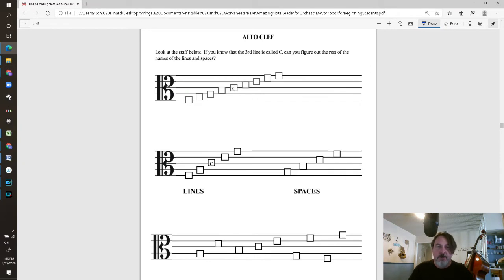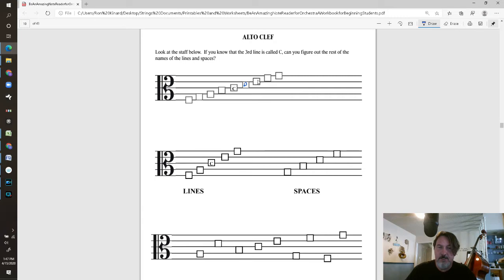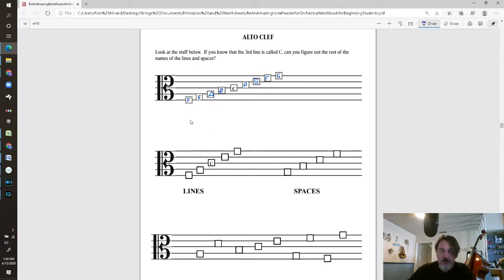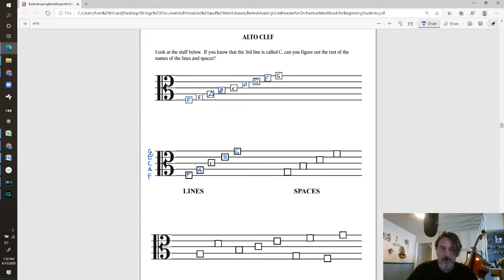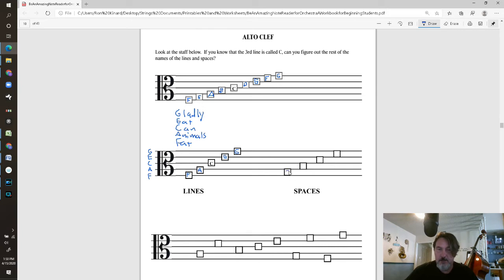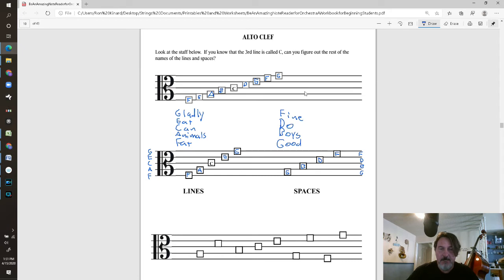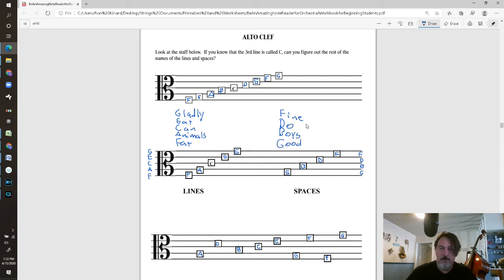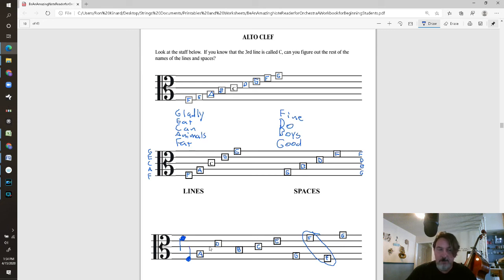Notes on the Alto Clef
In this lesson we will build on our knowledge of the music alphabet and look at where our alto clef notes live on the staff.